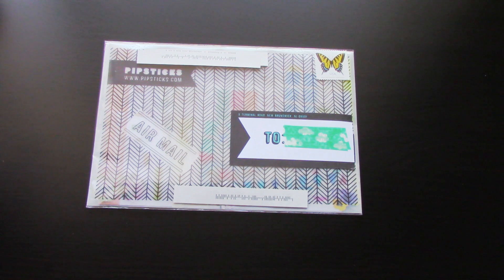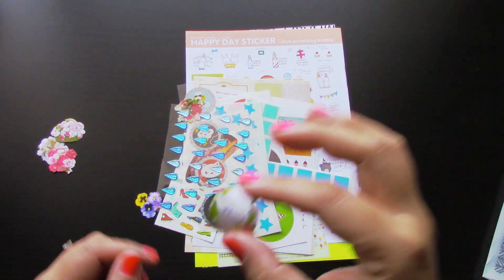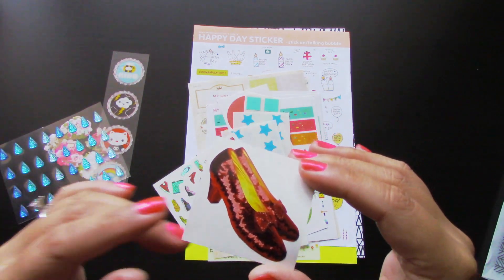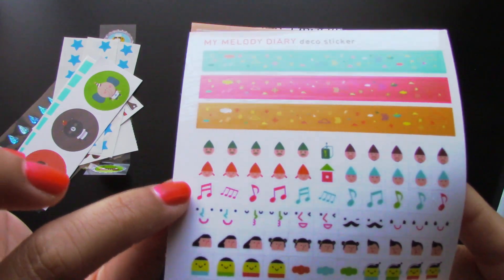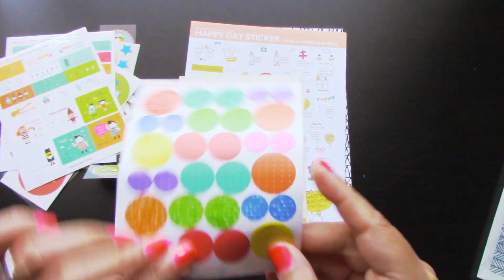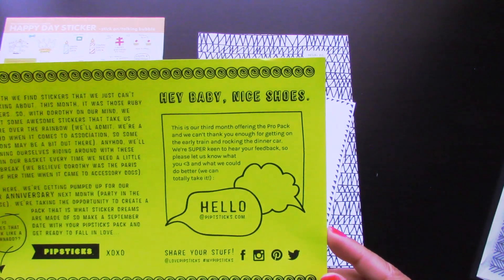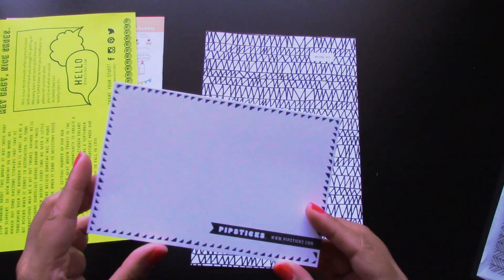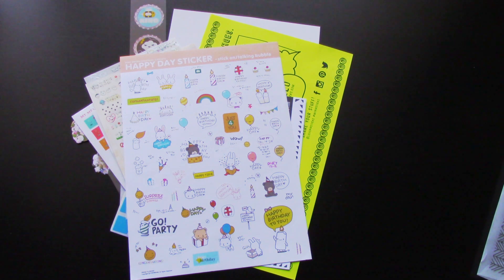Pipsticks Sticker Subscription Unwrapping (August)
♥ FOLLOW THEM ON INSTAGRAM: lovepipsticks or pipsticks

 Thank you pipsticks for allowing me to collab with you and share these awesome stickers with everyone!

♥ BIG HUGS & MUCH LOVE FOR WATCHING! ♥